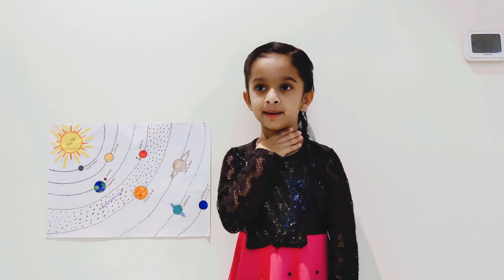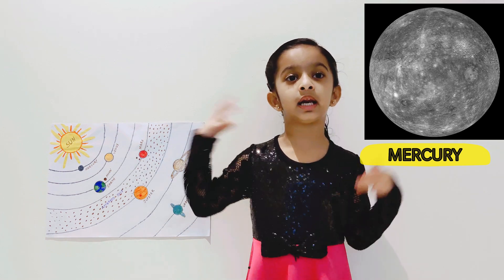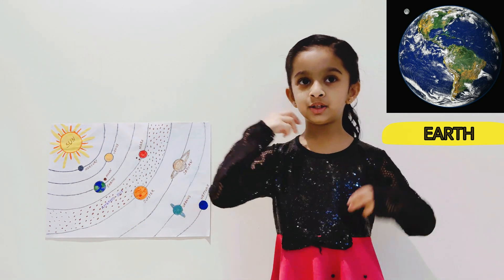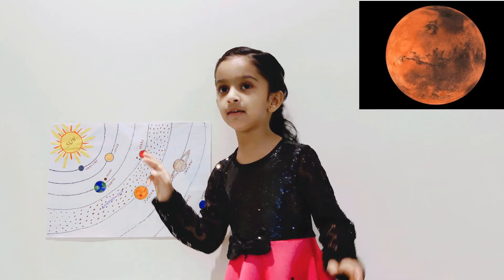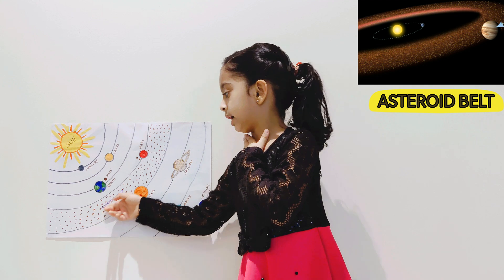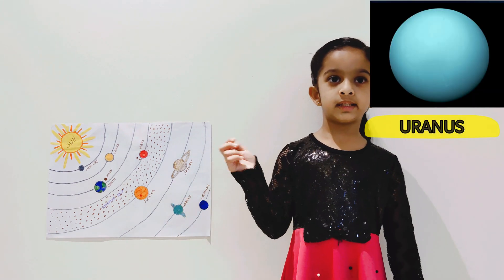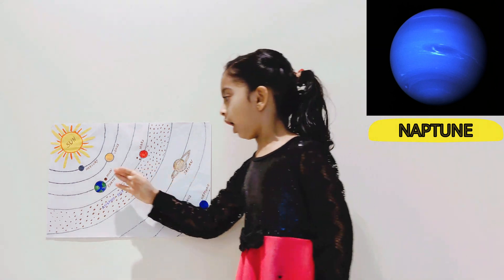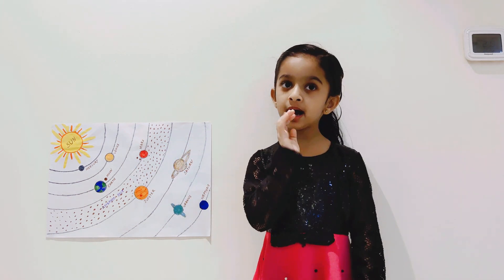Solar System for kids| Show and Tell solar System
Hi All,

This video is about our Solar System. Kids should be encouraged to know our Solar System, our planets and space.

Solar System by Kid | Planets | Kids Learning
| Kids project | school project on solar system Project